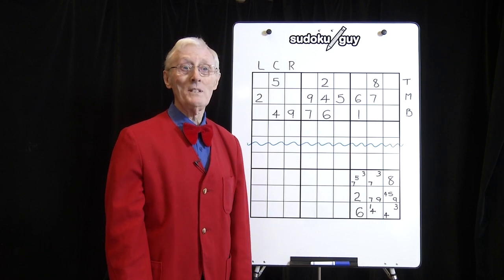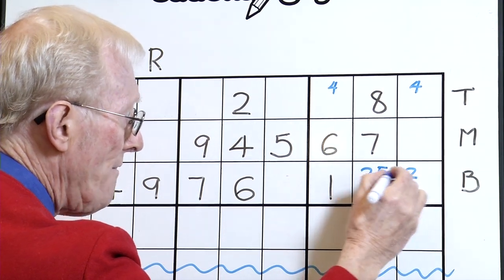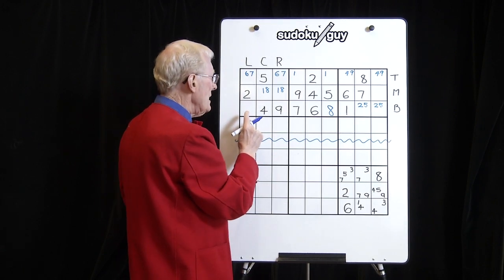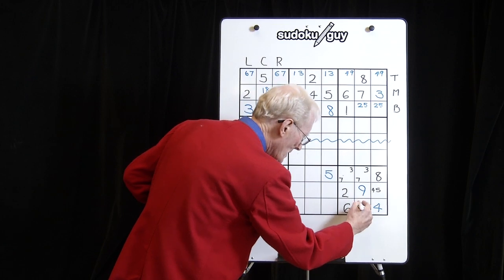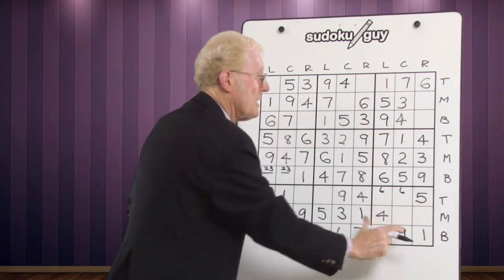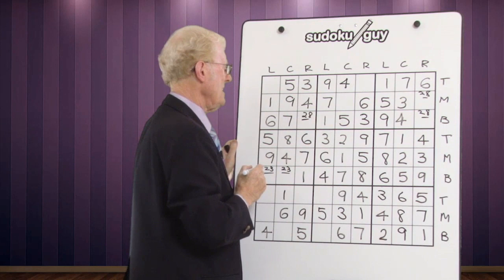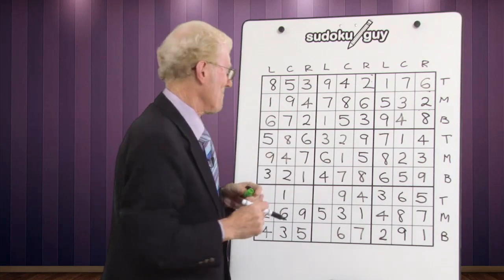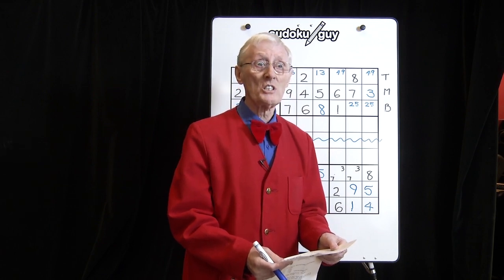The Sudoku Guy - Episode 5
Robin Jarman with lesson 5 of 10 on how to solve Sudoku puzzles.